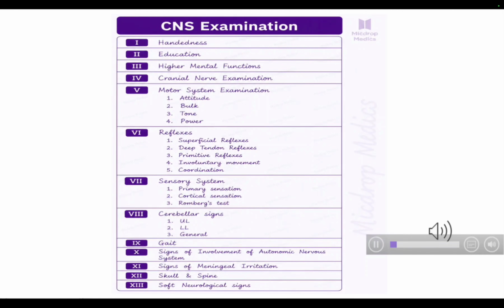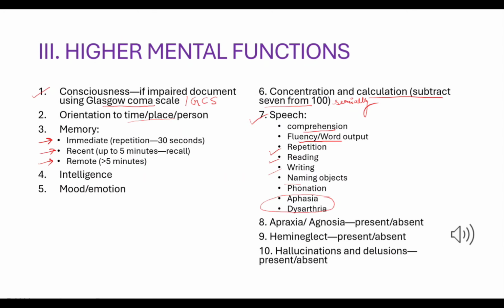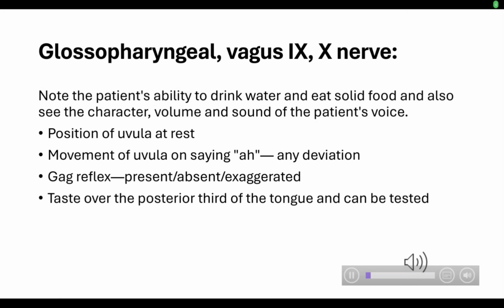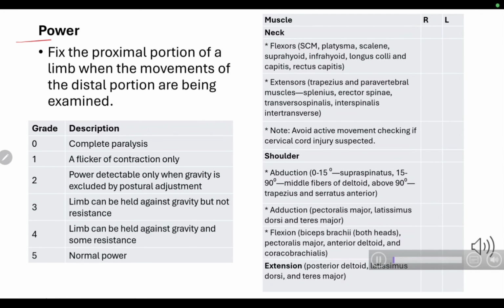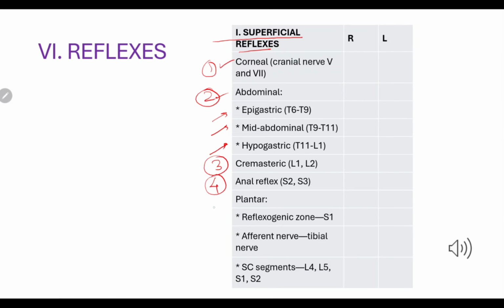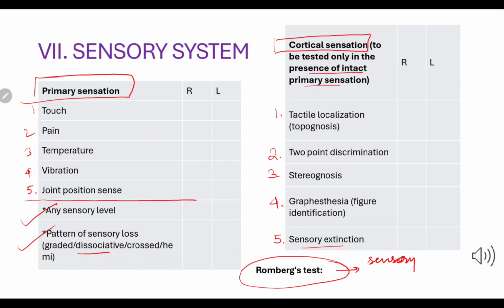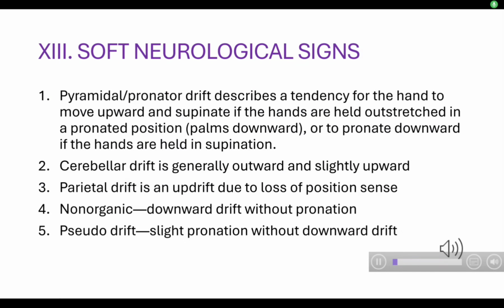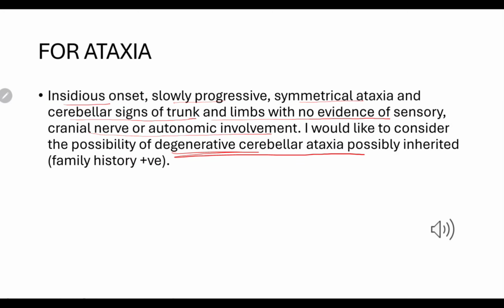CNS (Central Nervous System) Examination